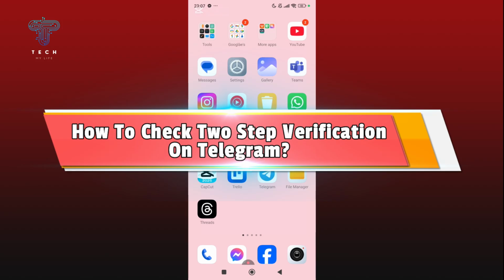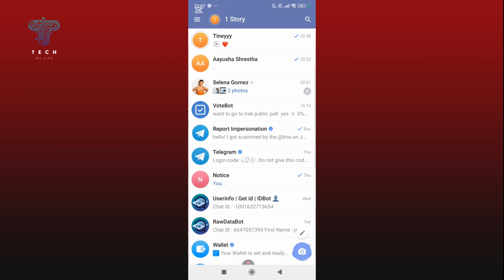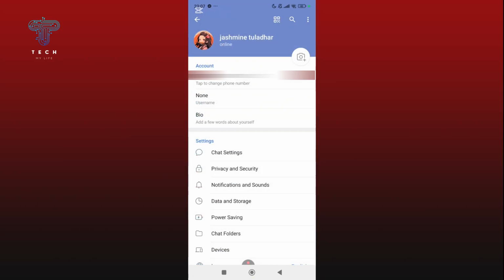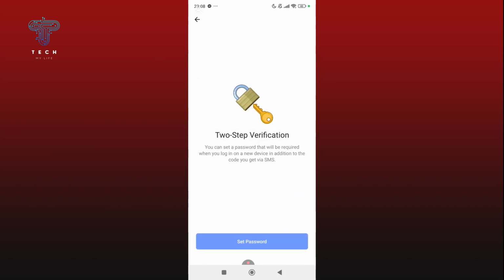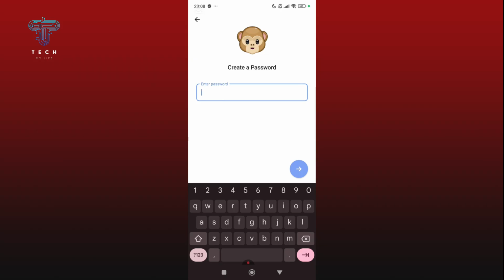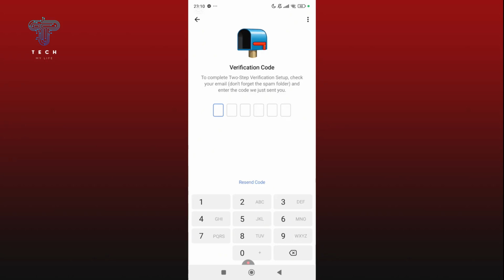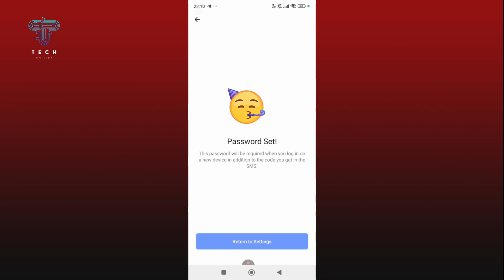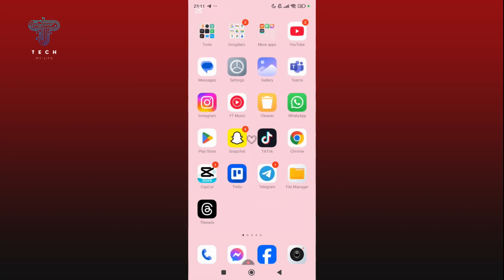How To Check Two Step Verification On Telegram? 2025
Want to check or enable two-step verification on Telegram? This step-by-step tutorial will guide you through the process to secure your account with an extra layer of protection. Keep your Telegram account safe from unauthorized access!